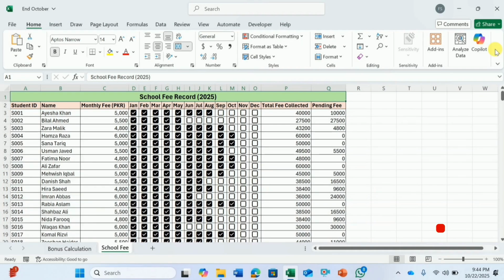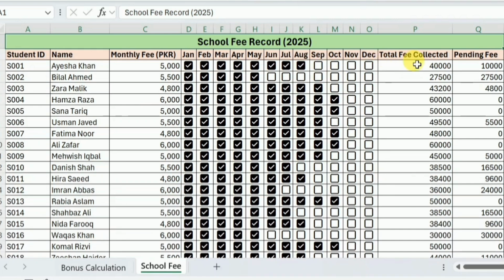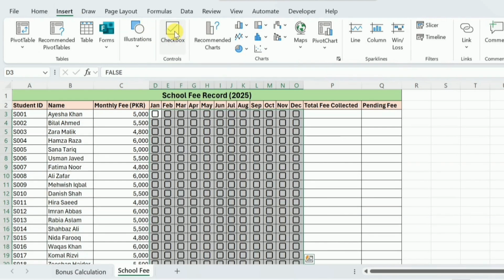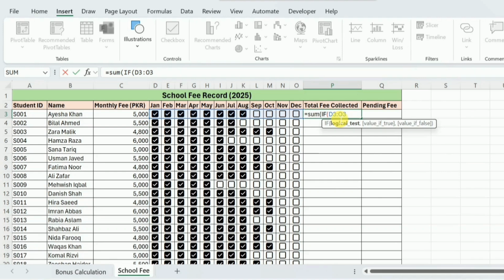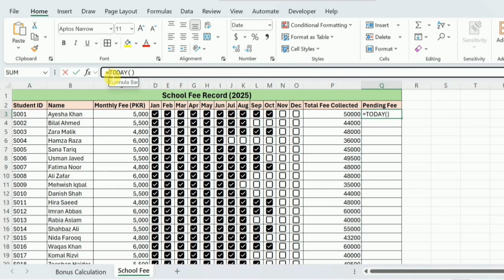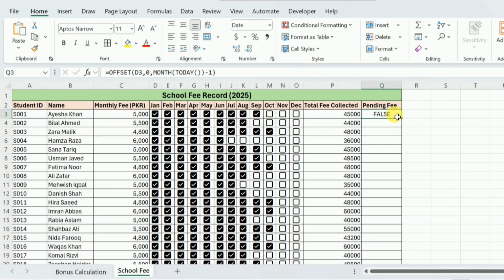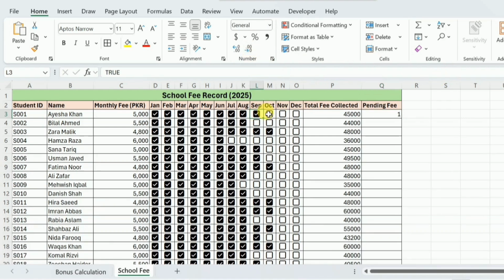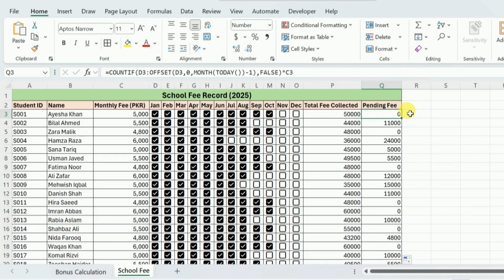Create a Dynamic School Fee Tracker in Excel | Premium Tutorial for Admins & Educators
📌 Premium Excel Tutorial for School Admins & Educators
Learn how to build a dynamic school fee tracker in Excel that updates automatically from April to March! This professional-grade tutorial is designed for school administrators, finance officers, and educators who want to streamline fee management using smart formulas and clean layouts.
🎓 What you'll learn:
• How to set up a monthly fee record sheet for 20+ students
• Use conditional logic to track paid/unpaid months
• Dynamically calculate pending fees using COUNTIF and INDEX
• Build a scalable system for the full academic year (2025–26)
💡 Featured Formula:
Total Fee Calculation formula:
=SUM(IF(D3:O3=TRUE,C3,0))
Pending Fee Calculation Formula:
=COUNTIF(D3:OFFSET(D3,0,MONTH(TODAY())-1),FALSE)*C3
This formula auto-calculates pending fees based on the current month—no manual updates needed!
📈 Ideal for:
• School administrators
• Finance teams
• Excel learners in education
• Anyone managing student records
Related Video (to learn how to link cells to the checkboxes in older Excel versions):
💬 Drop your questions or requests in the comments—let’s build smarter systems together!